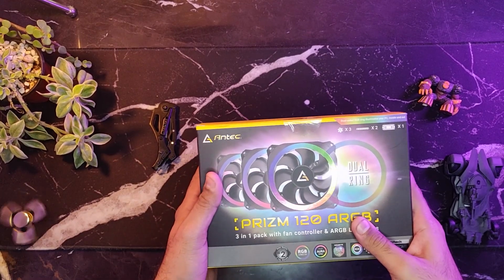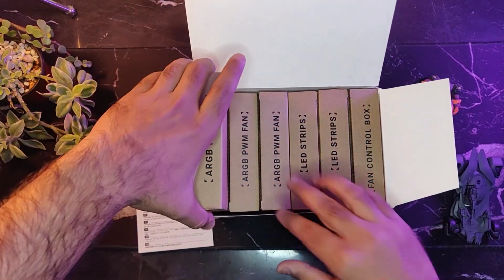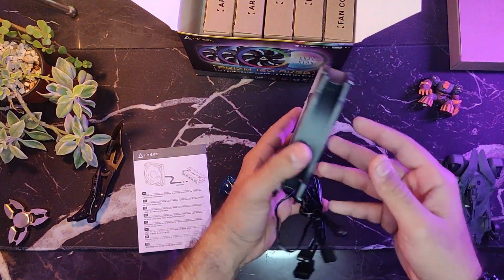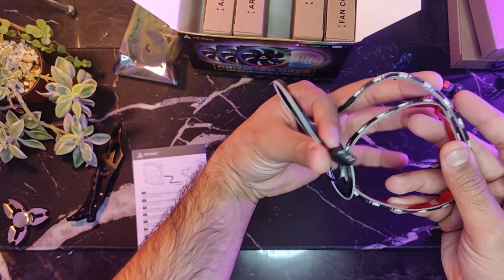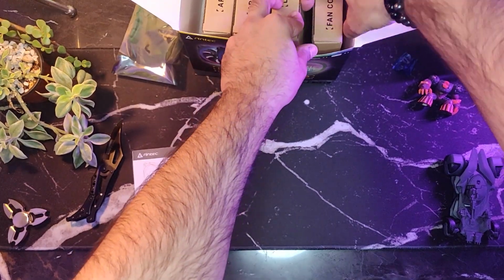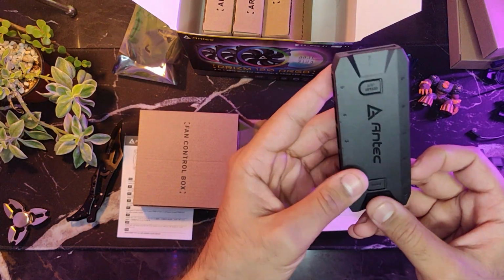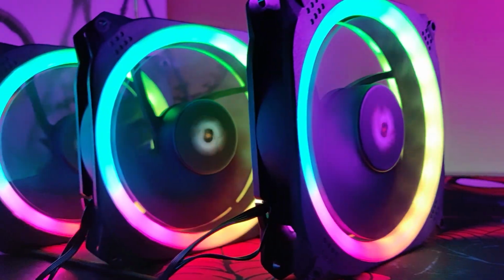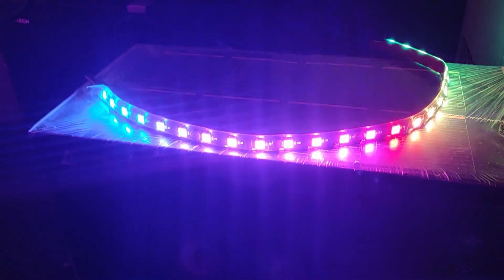ANTEC PRISM 120 ARGB KIT I UNBOXING I REVIEW